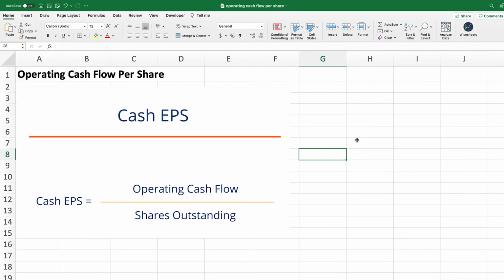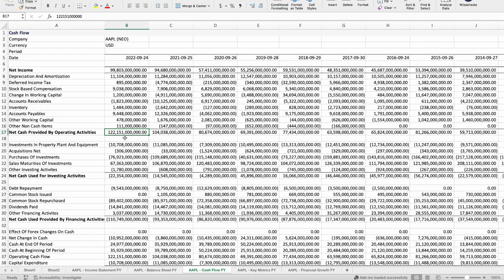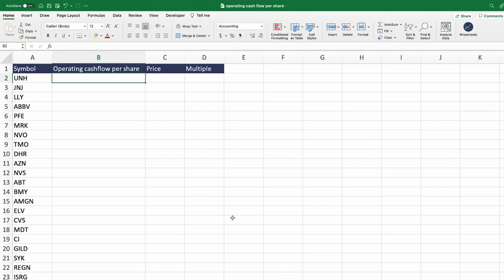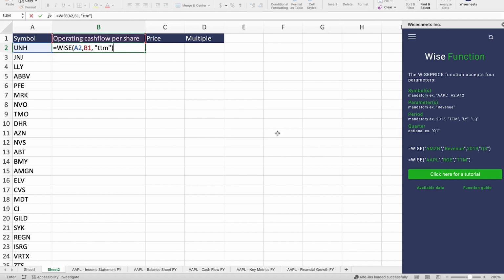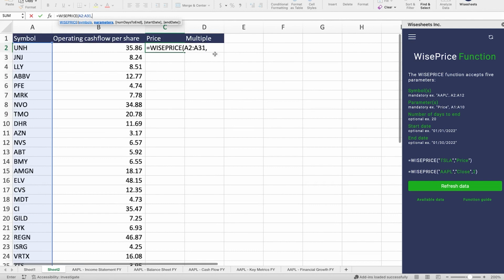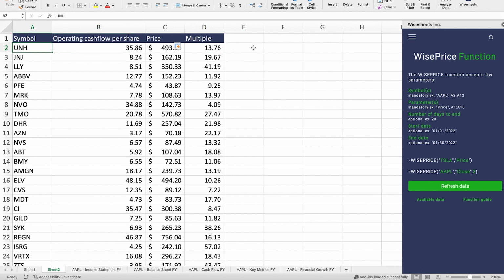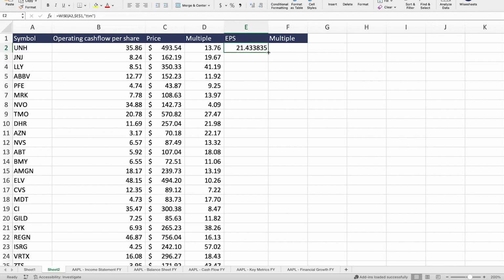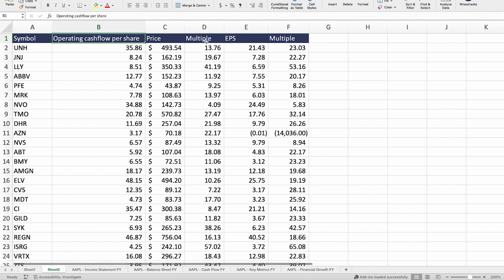How To Calculate Operating Cash Flow Per Share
If you're looking for a comprehensive guide on how to calculate operating cash flow per share, then you've come to the right place! In this video, we'll take a close look at what operating cash flow per share is and how it works, as well as a step-by-step tutorial on calculating it.

Operating Cash Flow Per Share (OCF) is an important financial metric that measures the financial performance of a company. OCF is calculated by subtracting capital expenditure from operating cash flow and then dividing it by the average number of shares outstanding in the period. The result is an indicator of how efficiently a company used its operating cash flow to generate profits for shareholders. It also serves as an indication of how much capital was available to be reinvested in operations or distributed back to shareholders in the form of dividends.

It's important to understand that OCF isn't just a measure of profitability; it can also provide insights into liquidity issues and other potential problems with a company's operations. For example, if OCF is increasing, but profits are decreasing, this could be indicative of potential liquidity problems or other operational issues that need to be addressed. On the other hand, if OCF is decreasing while profits are increasing, this could suggest that management has been successful in managing working capital and generating higher returns on invested capital without sacrificing liquidity.

📈 Free stock analysis spreadsheet templates:
1. Excel roaring kitty (DFV) analysis template:
2. Excel discounted cash flow model (DCF)
3. Google Sheets stock tracker
4. Google Sheets roaring kitty (DFV) analysis template

Looking for a written version of this video, check it out

0:00 Intro
0:33 What is the operating cash flow per share
1:14 How to calculate operating cash flow per share
3:54 Comparing the operating cash flow per share
6:44 Price to operating cash flow ratio
8:27 Operating cash flow vs eps
11:48 Conclusion